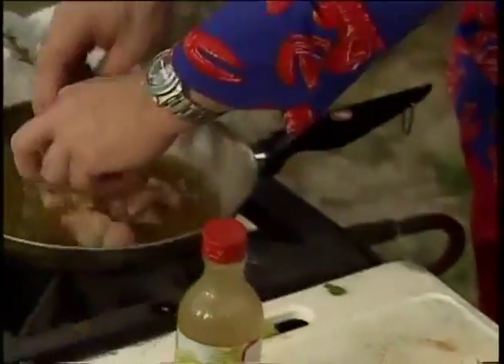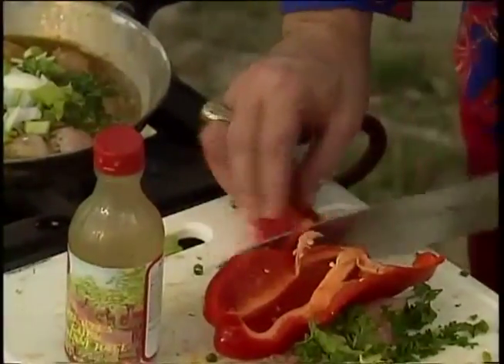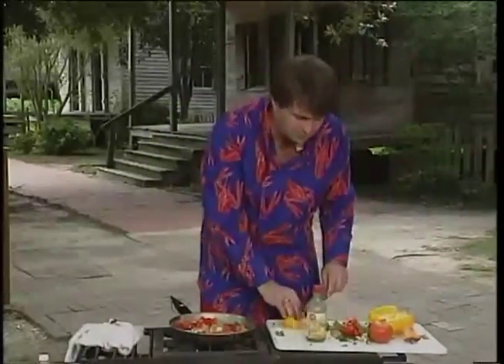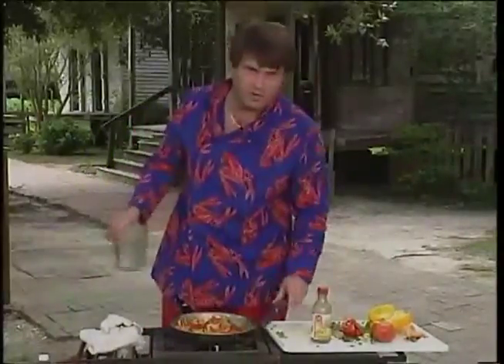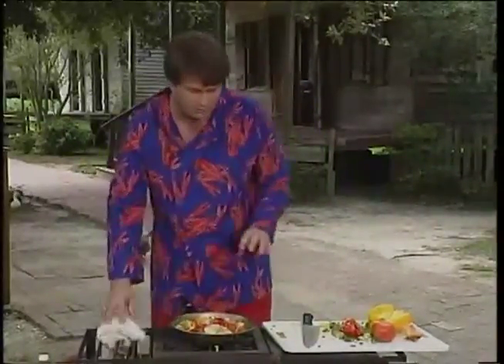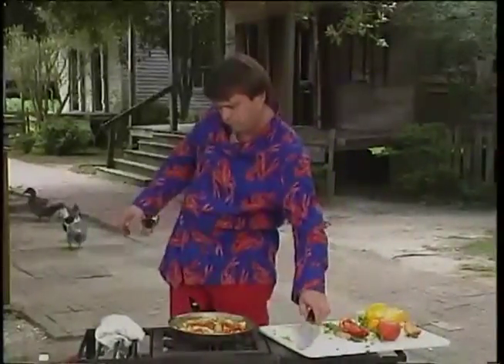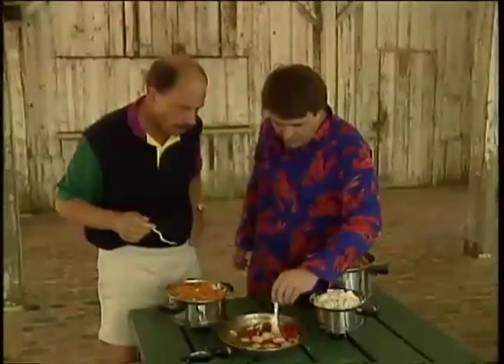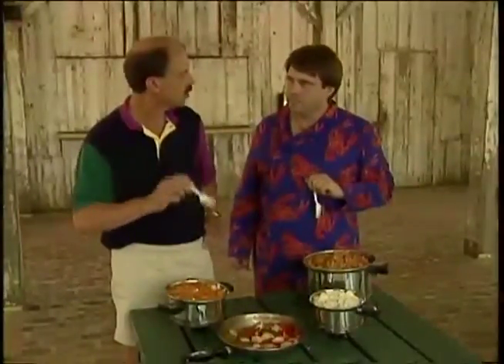How to Cook Alligator Properly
Louisiana chef Scott Landry gives us a humorous cooking demo about cooking alligator that he says tastes like manatee.  On location at the Acadian Village near Lafayette.  Be sure to check out the unrehearsed appearance of the ducks!